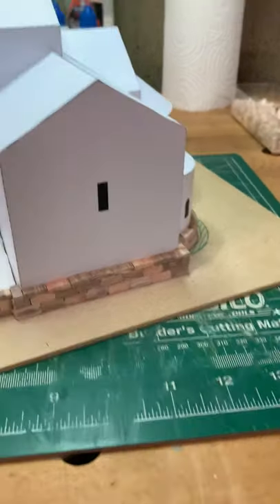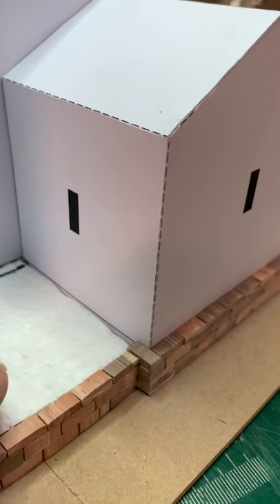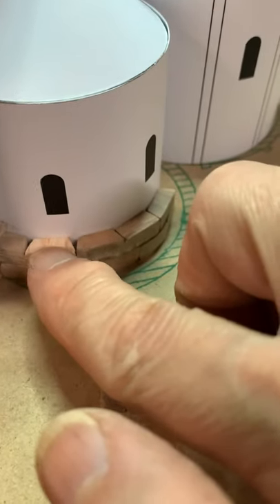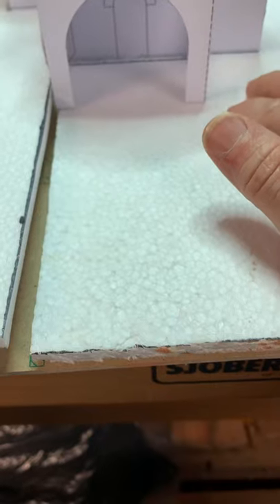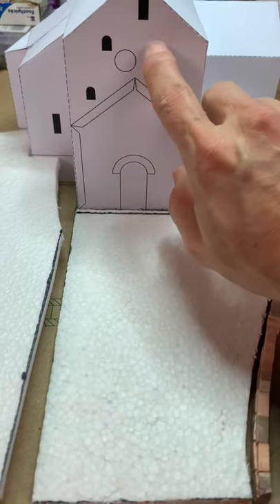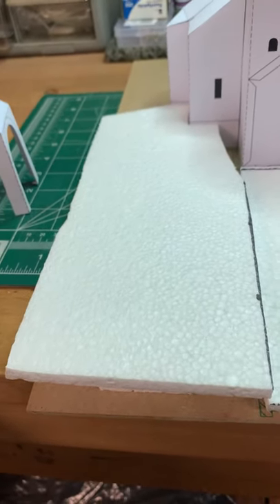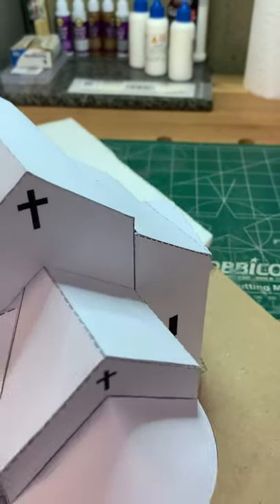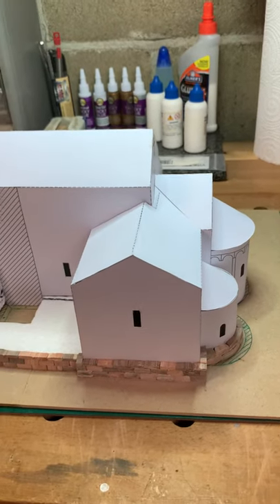Domus Kits St. Feliu de Barruera 4: Bricking Continues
The brickwork continues with some comments on the landscaping and bricking around the curved surfaces.